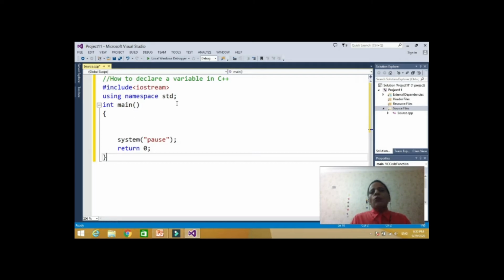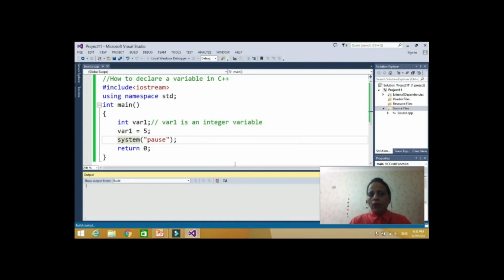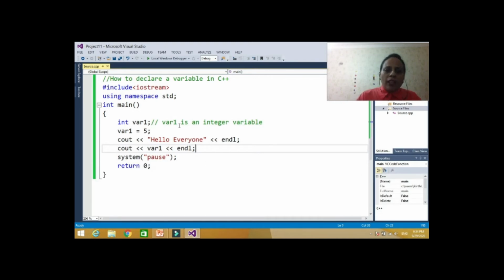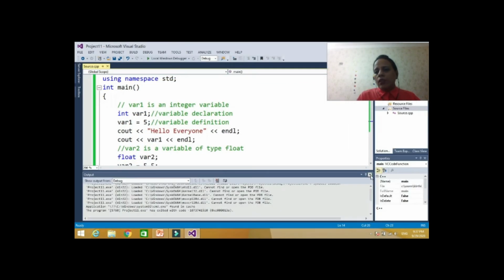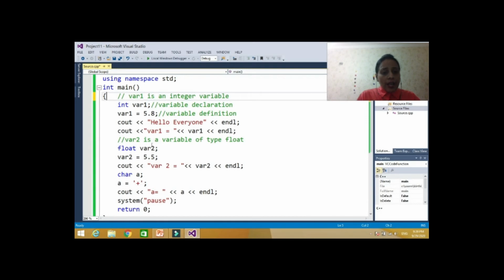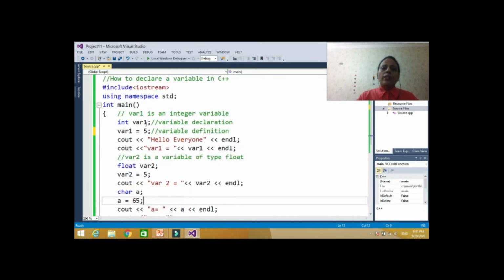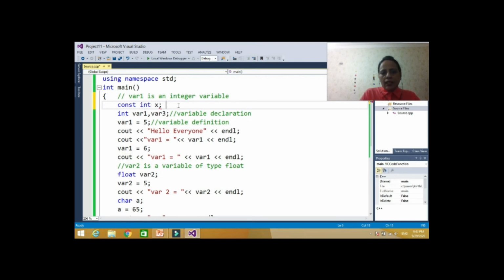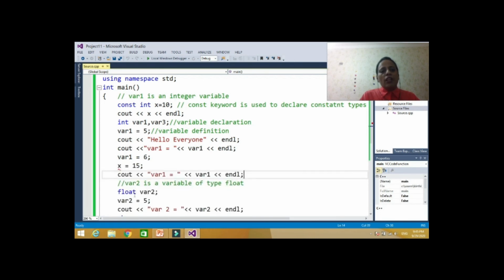Declaring Variables in C++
Basics about how to declare variables in C++.